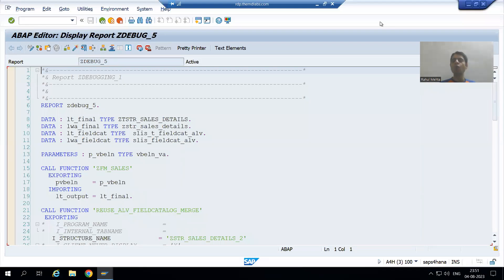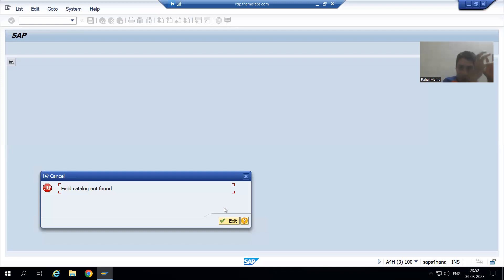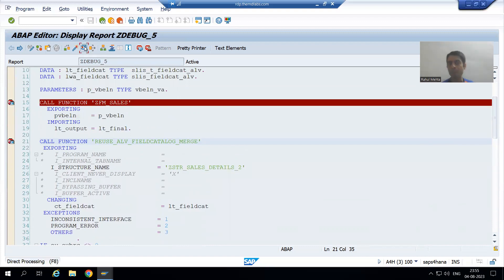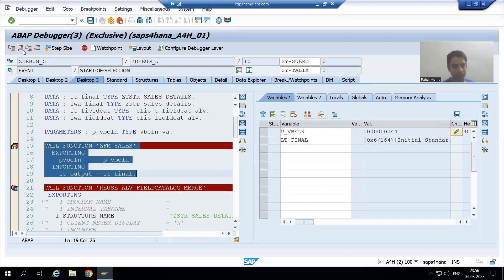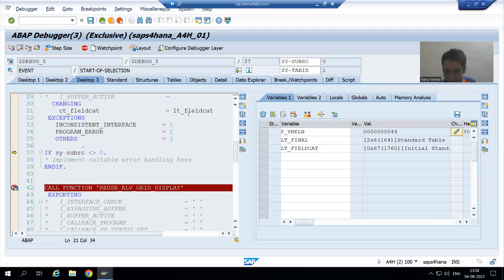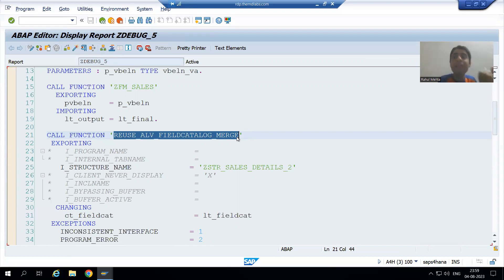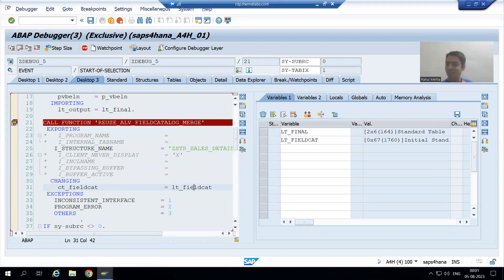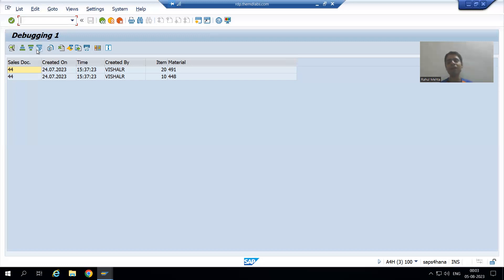4 - Debugging Challenge No.4 - ALV - Field Catalog Not Found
-Problem statement : Field catalog not found in ALV.
-Solution : The structure used for fieldcatalog was inactive. Need to activate the structure.

For error code and solution code, refer to the folder of Debugging Challenges at below link.